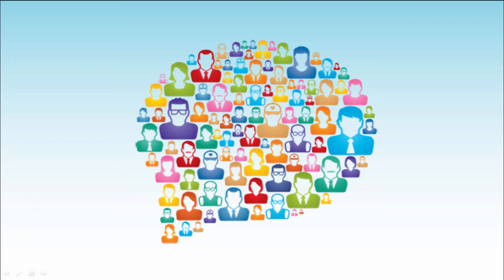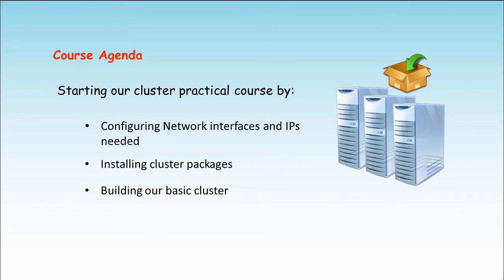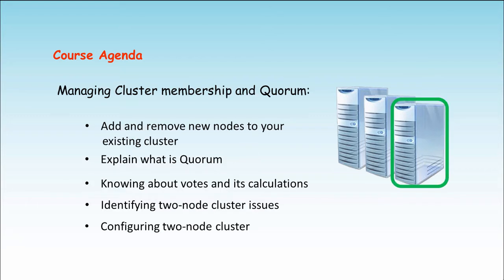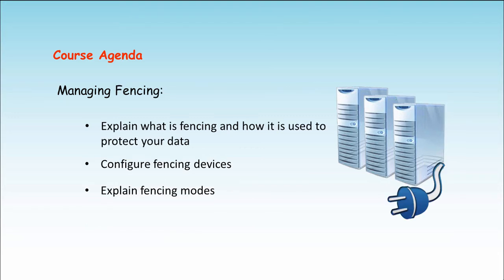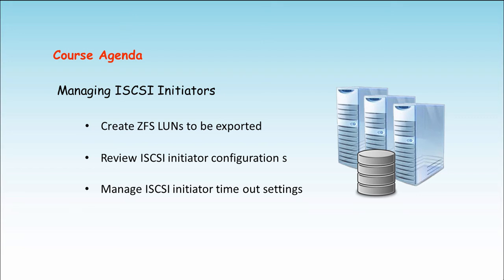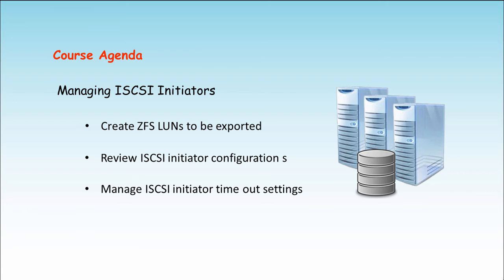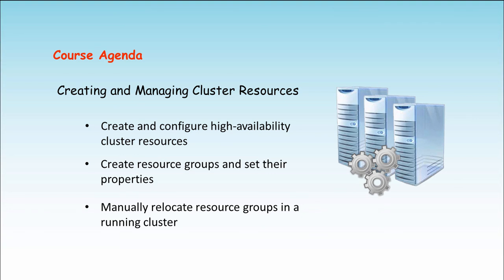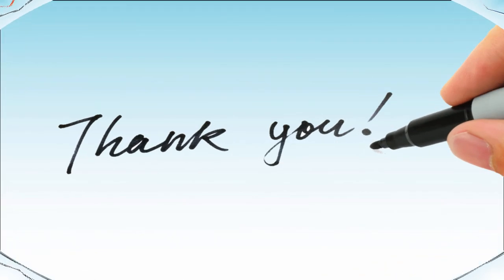Linux High Availability Clustering Promo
Linux High Availability Clustering